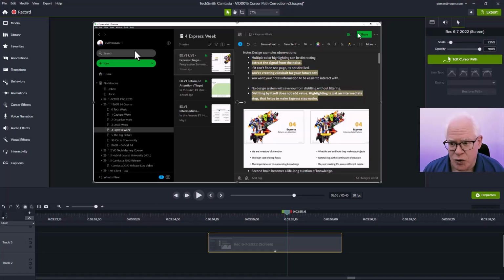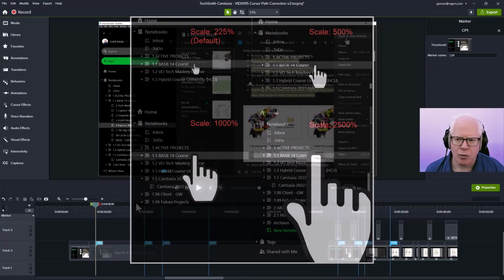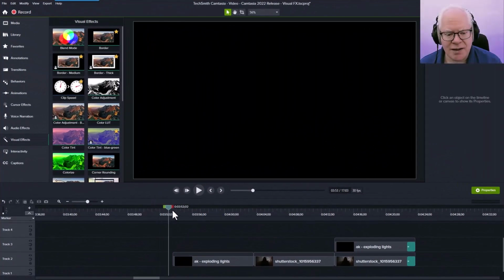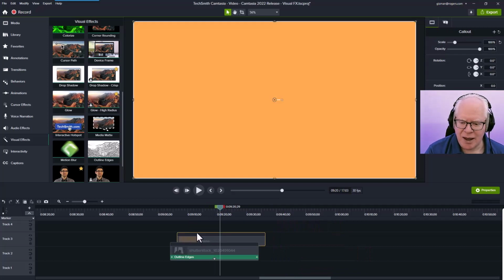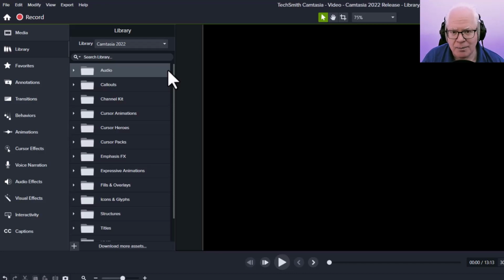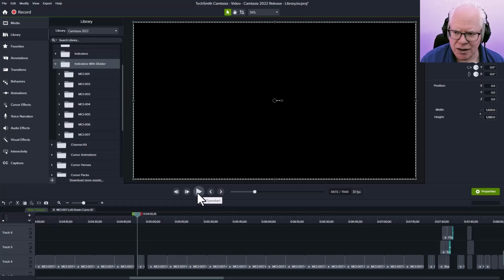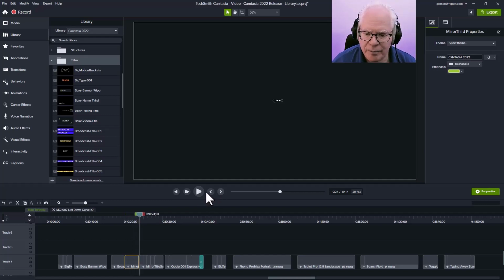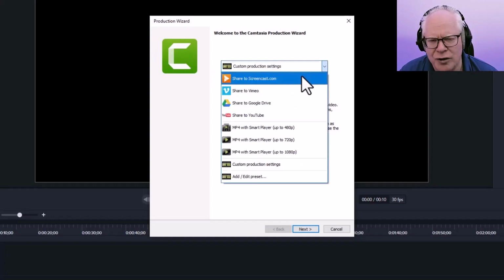Camtasia 2022 | New Features - Demos and Deep Dive!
Camtasia 2022 is now here and it's loaded with goodies for a variety of video content creators.

In this video, I do a deep dive into how the new features work. It's no secret, I love to do the deeper dive videos. Hopefully, you will enjoy it and come away with the feeling that you have a great understanding on how to use many of the new awesome features in Camtasia 2022.

My goal is to provide value with tangible demos and "how to" details. Let me know what you think - do you like these deeper dives, or do you prefer many shorter videos?

What creators benefit most from this release?
For the more artistic and designer types there are features like blend mode, spotlight, multi-color gradients, stackable motion graphics, and emphasis effects. In other words, Camtasia is now a more capable artistic and animation video editing tool!

If you're an instructional designer, or educational content creator type, there are a number of game-changing features that will help to increase the polish and professional quality of your deliverables. A few favorites include: cursor effect and cursor path editing, library assets like animated line indicators, micro animated icons and glyphs, and a plethora of additional animations and effects.

Quick Access Links:
00:00 Intro - Release benefits overview.
01:50 Cursor Path Edit - Editing the cursor points from your recordings done within Camtasia.
07:12 Vector-based Cursors - sharp no matter what size!
08:55 Curstor Path Effect
10:55 Cursor Path Effect and Editing demo with mobile app recording and library assets.
12:24 Blend Mode Visual Effect
18:25 Outline Edges Visual Effect
20:08 Spotlight Visual Effect
22:54 Canvas Interaction Engine - improvements to Canvas working experience
23:28 Anchor Point enhancement
24:12 Spell Checking (Callouts text), Text Formatting, Duplicating Media (Shortcut)
24:47 Library Assets (Start) – Library structure explained, followed by complete library walkthrough!
26:26 Counters
28:00 Indicator + Text Callouts
28:54 Indicators
31:39 Channel Kit
32:06 Library Cursor Animations
33:06 Gestures
33:49 Fill, Overlays and Gradients
34:40 Icons & Glyphs - micron animations
35:20 Titles
36:48 UI Kit
End of Library assets walkthrough
38:34 Home Screen
40:26 Recorder - Virtual Cameras and Capture Cards
41:34 Exporter Upload
42:29 Transitions
43:01 Camtasia and Audiate integration

🙏🙏 Please click on the following link to fill out a quick Survey to help direct me in the kind of content you want me to make on this channel: Survey

⌚ My channel focuses on teaching video creator/editing skills, video marketing and YouTube.

If you’re seeking assistance in using video as part of your content strategy to grow your business, I can help!